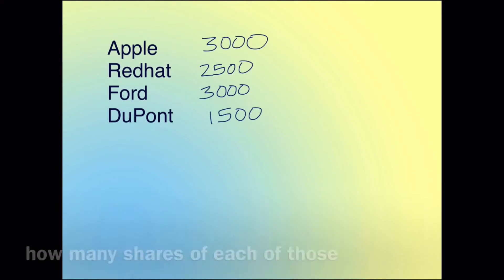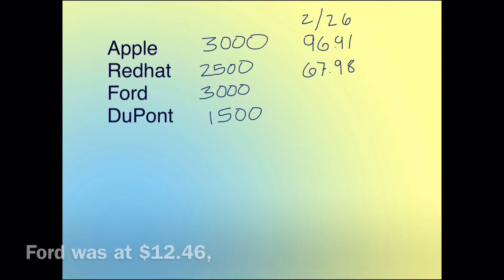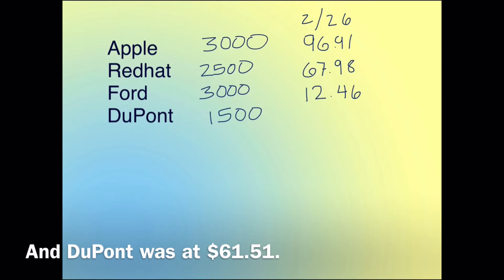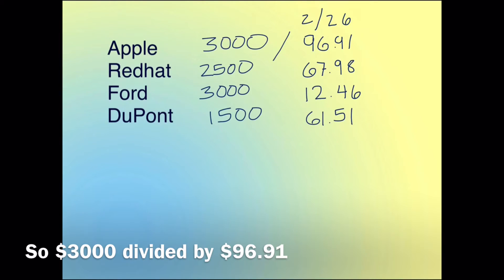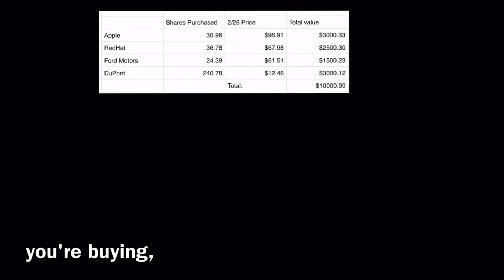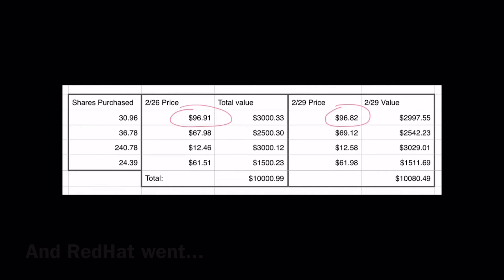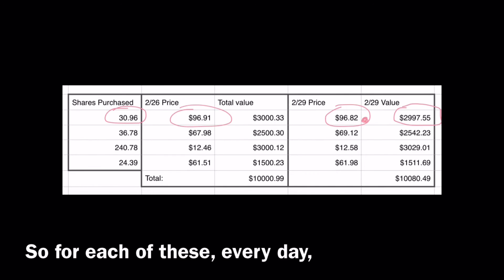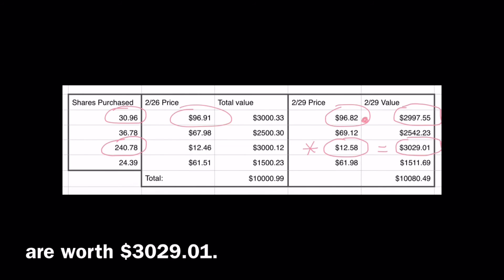The Stocks Activity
How to get started on the MAT 143 stocks activity.